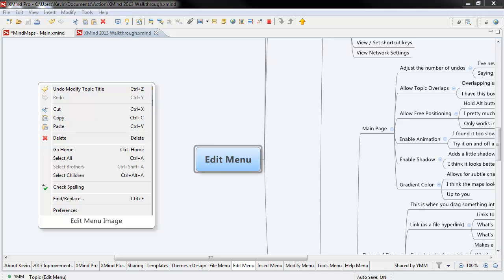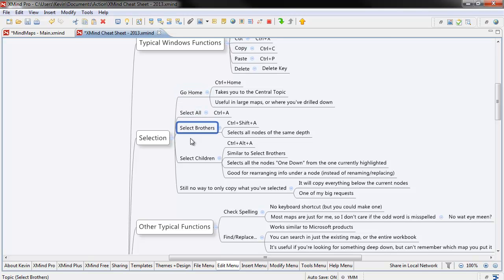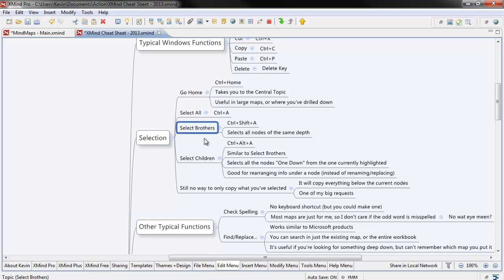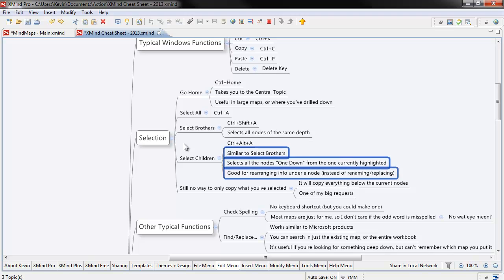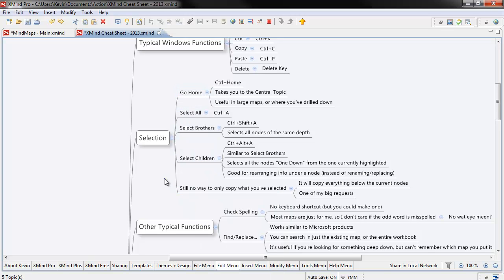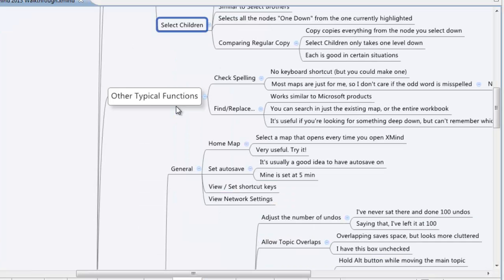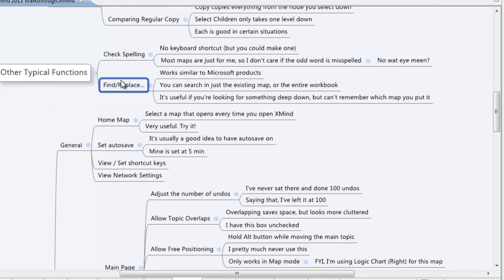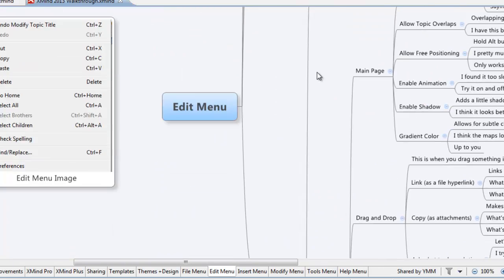XMind Edit Menu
Here's a quick tutorial showing you how to use the XMind Edit Menu.

In this video, I go through every link in the menu, including all paid features.

If you like this video, you can get the XMind cheat sheet by visiting:

It's an XMind workbook that teaches you how to use XMind.